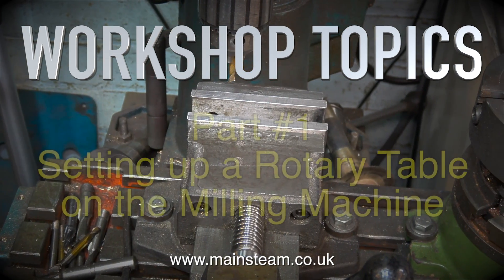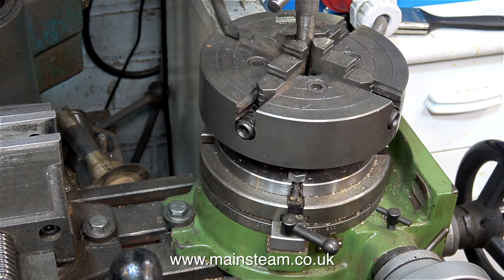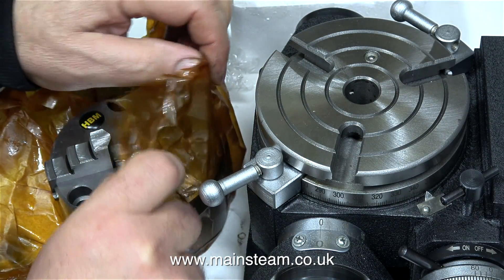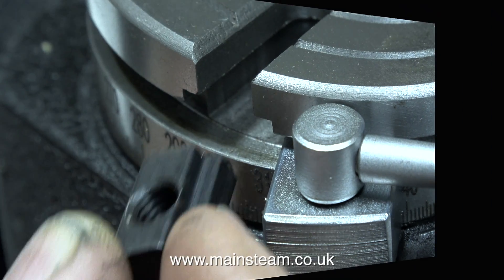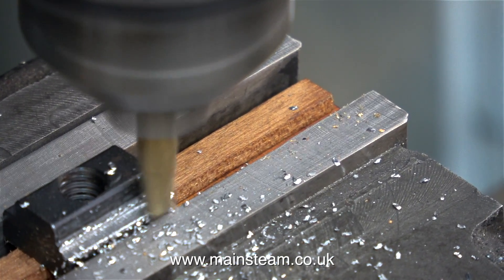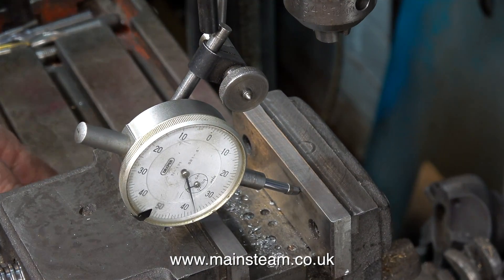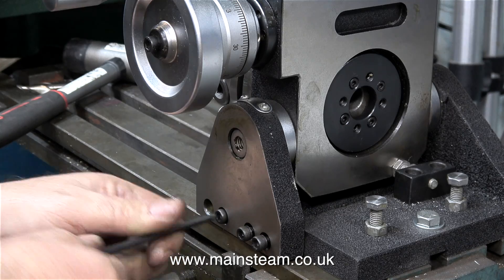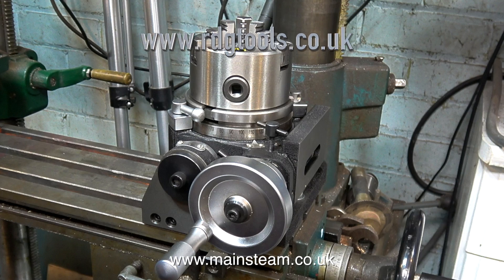WORKSHOP TOPICS - PART #1 - FITTING A ROTARY TABLE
Workshop Topics - Part #1 - Fitting a Rotary Table to my Milling Machine. to be used in addition to my old "Vertex" Rotary Table. It is designed so that it can be changed quickly from vertical to horizontal operation. In this video I show the product up close and find a few minor anomalies with it, but it is basically OK and after all it wasn't a very expensive item for what it is.